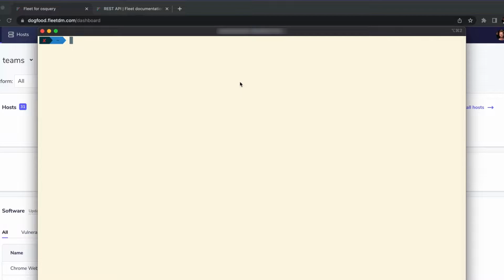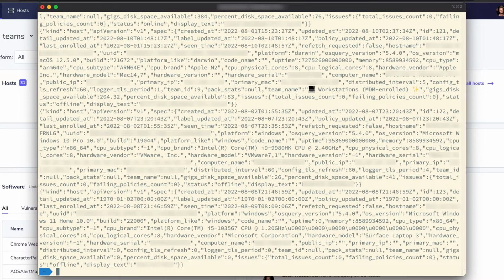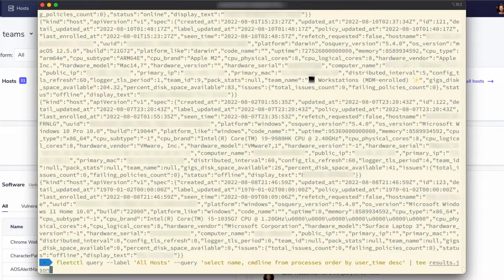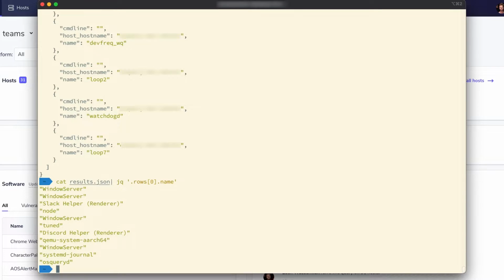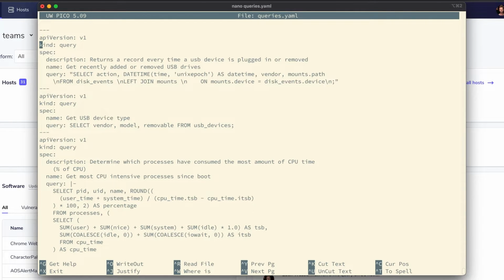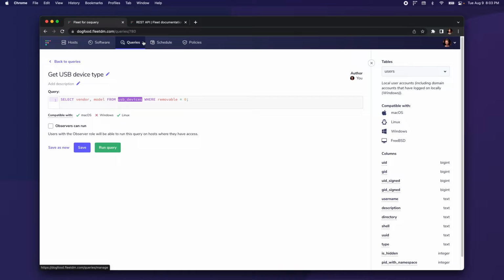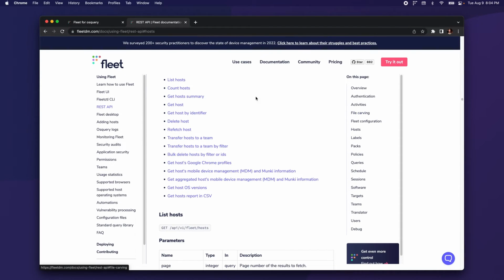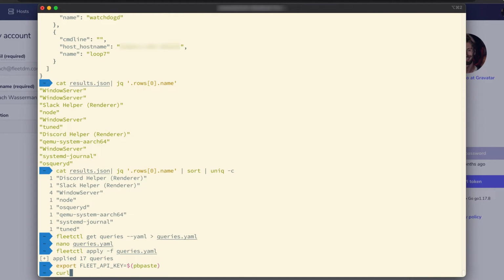Fleetctl CLI and REST API demo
Everything Fleet UI can do — with even more control. See how fleetctl and REST API easily integrate with your GitOps workflow and enable automations.

Fleet is the lightweight, programmable telemetry platform for servers and workstations. Get comprehensive, customizable data from all your devices. Without downtime risks or performance hits.